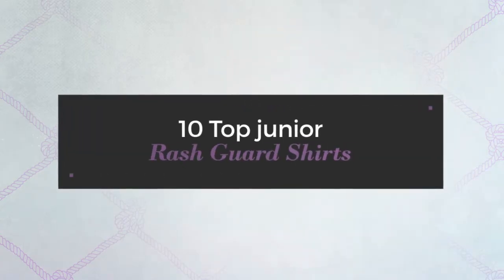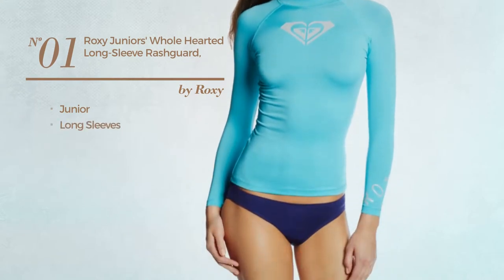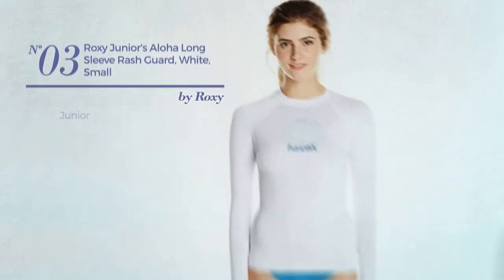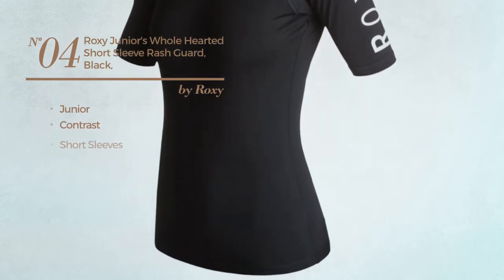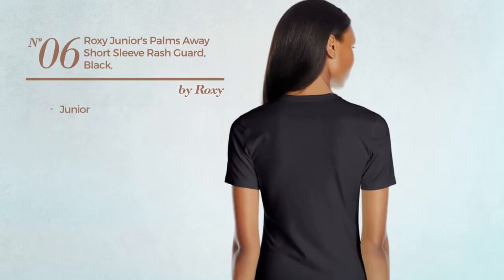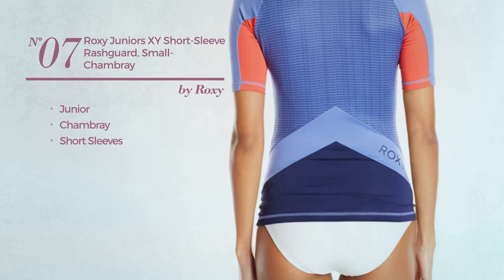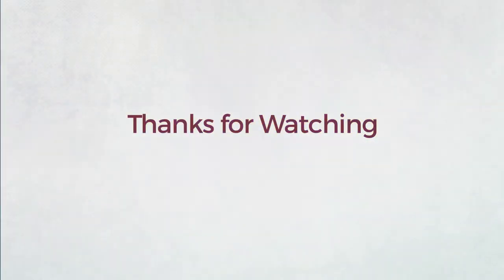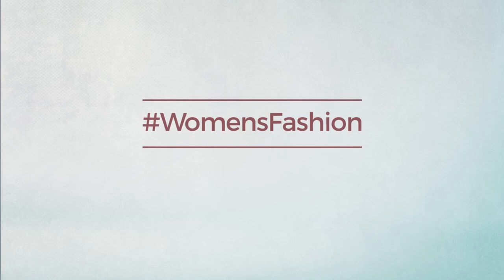10 Top junior Rash Guard Shirts Women's Swimwear, Spring 2017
10 Top junior Rash Guard Shirts Women's Swimwear, Spring 2017

Shop for Top junior Rash Guard Shirts Collection Women's Swimwear, Spring 2017
Roxy Juniors' Whole Hearted Long-Sleeve Rashguard,Turquoise,6-S

Roxy Junior's Sea Bound Short Sleeve Rash Guard, Black/Paradise Pink, Small

Roxy Junior's Aloha Long Sleeve Rash Guard, White, Small

Roxy Junior's Whole Hearted Short Sleeve Rash Guard, Black, Medium

Roxy Junior's Bound Long Sleeve Rash Guard, Dark Jade/Soothing Sea/Citrus, Medium

Roxy Junior's Palms Away Short Sleeve Rash Guard, Black, Large

Roxy Juniors XY Short-Sleeve Rashguard, Small- Chambray

Roxy Junior's Whole Hearted Short Sleeve Rash Guard, Black, 2-XXS

Roxy Junior's XY Long Sleeve Rash Guard, Pink, 6

Roxy Junior's Whole Hearted Long Sleeve Rash Guard, Black, Small

Try also